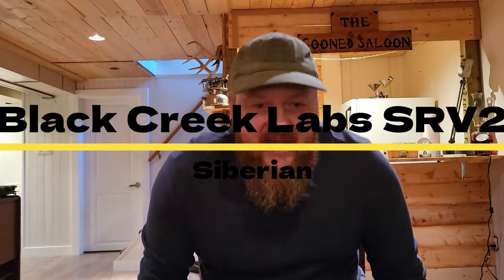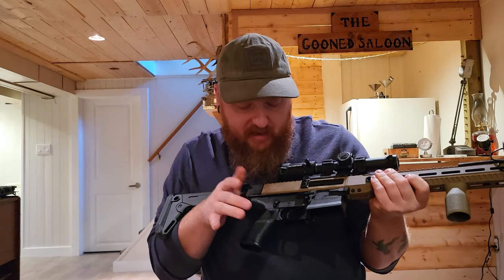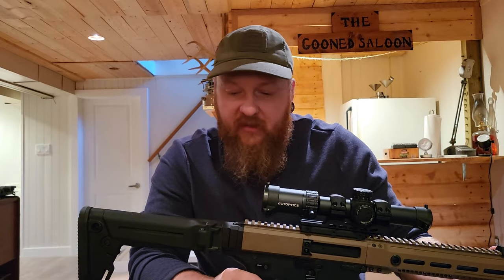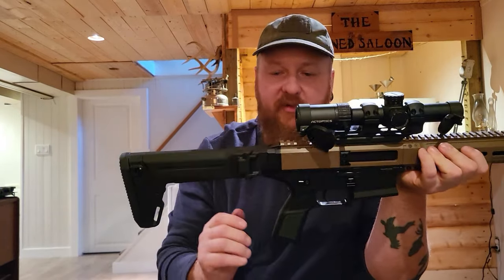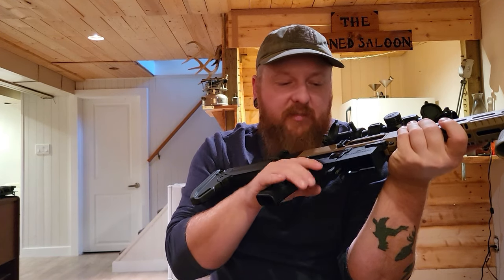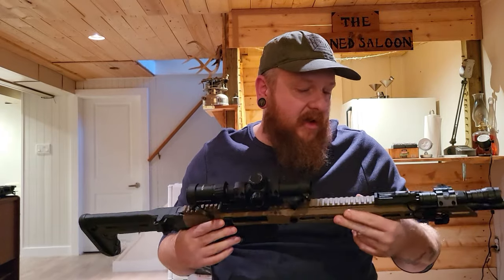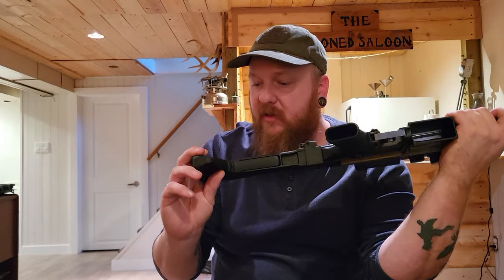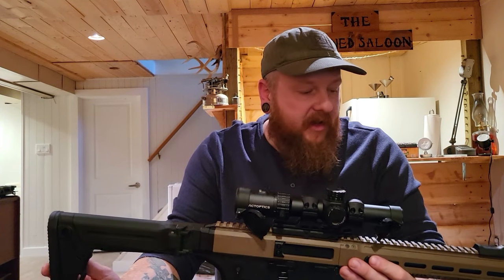BCL SRV2 Siberian first look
In this video I am showing you my new to me BCL SRV2 Siberian and giving you my 1st Impressions and overall Personal entry level review! hope you find something useful here. For my Canadian brothers on a Budget like me go